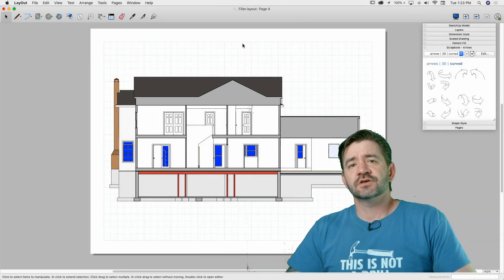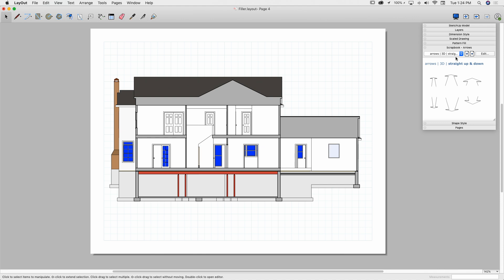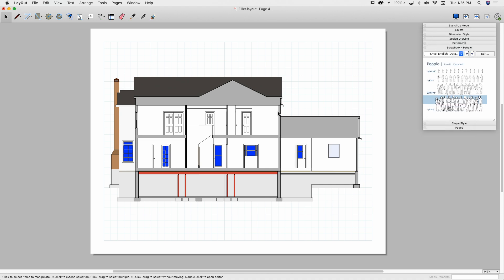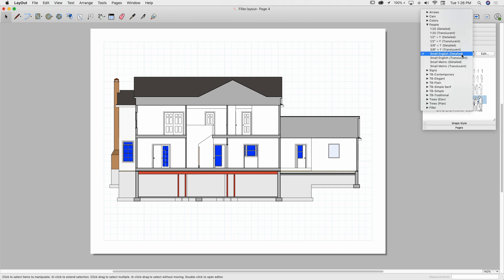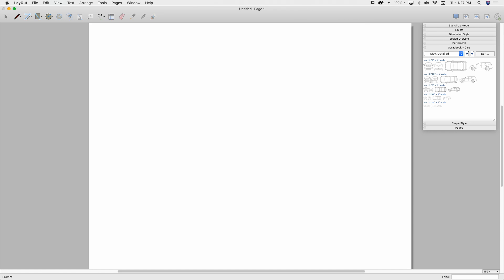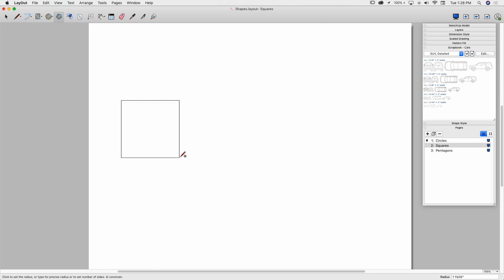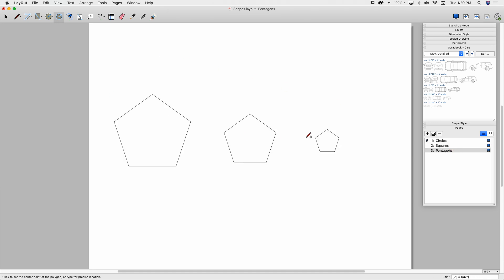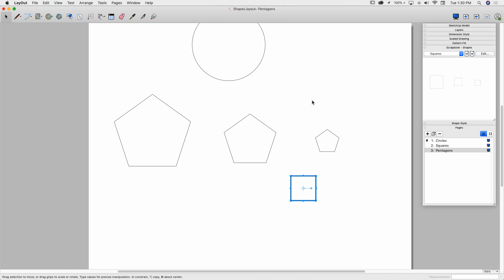Scrapbooks - Let's Talk LayOut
Continuing on with our LayOut series, in this video, we talk about how to get started with scrapbooks in LayOut.